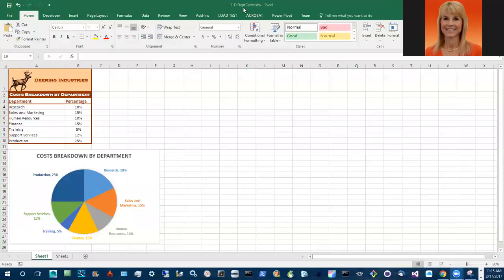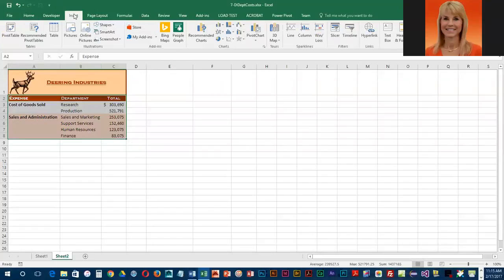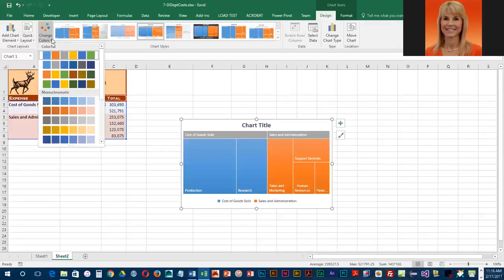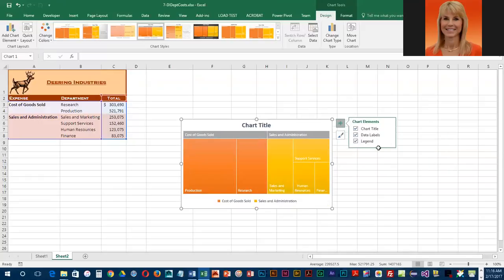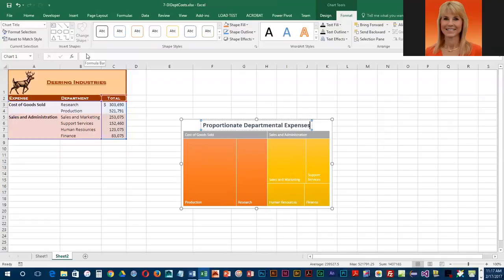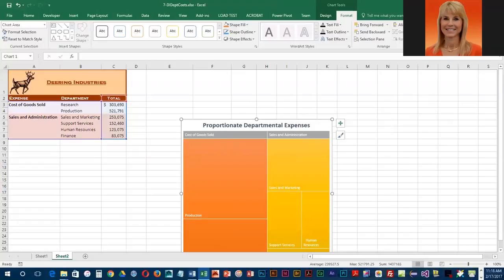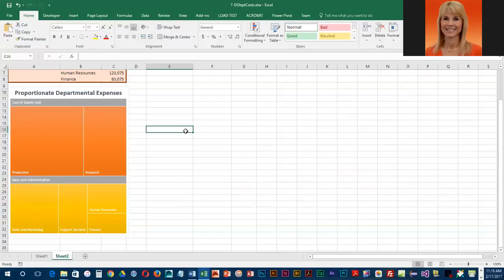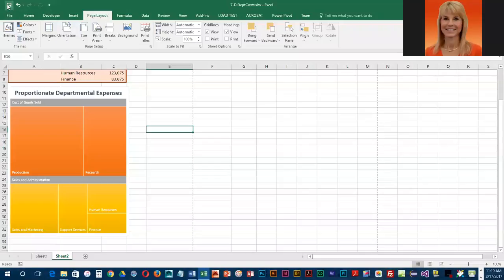Project 4B Deleting a chart and creating and formatting a treemap chart